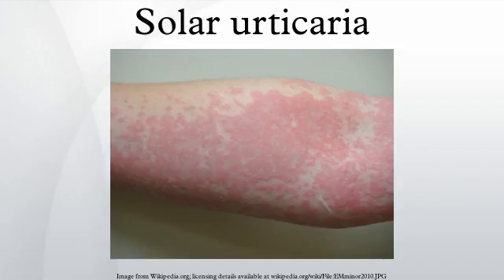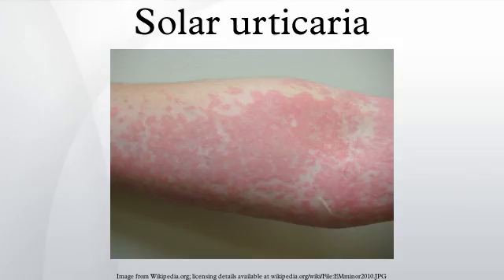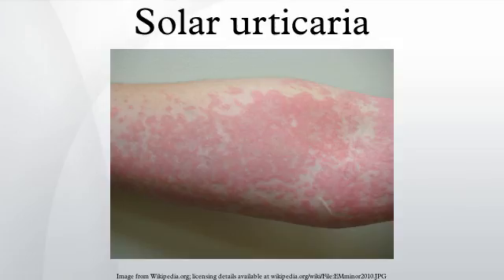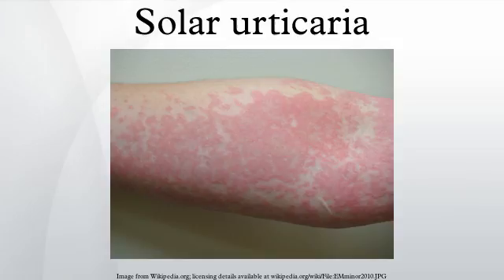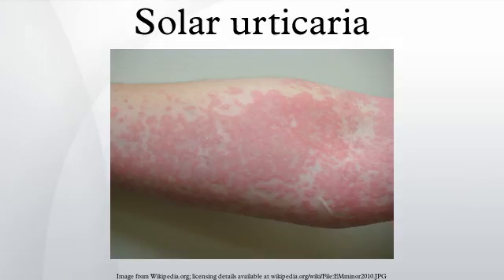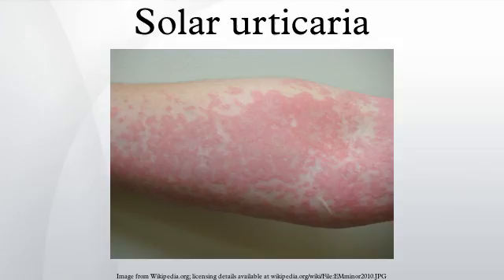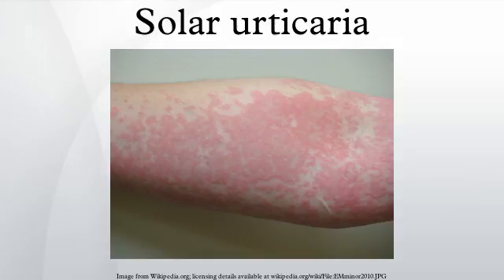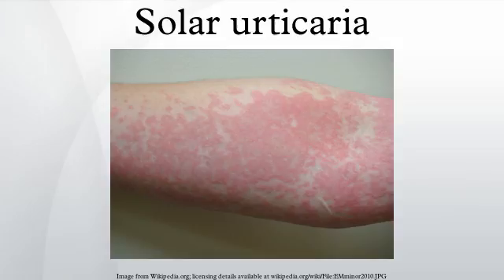Solar urticaria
Solar urticaria is a rare condition in which exposure to ultraviolet or UV radiation, or sometimes even visible light, induces a case of urticaria or hives that can appear in both covered and uncovered areas of the skin. It is classified as a type of physical urticaria. The classification of disease types is somewhat controversial. One classification system distinguished various types of SU based on the wavelength of the radiation that causes the breakout; another classification system is based on the type of allergen that initiates a breakout.
The agent in the human body responsible for the reaction to radiation, known as the photoallergen, has not yet been identified. The disease itself can be difficult to diagnose properly because it is so similar to other dermatological disorders, such as polymorphic light eruption or PMLE. The most helpful test is a diagnostic phototest, a specialized test which confirms the presence of an abnormal sunburn reaction. Once recognized, treatment of the disease commonly involves the administration of antihistamines, and desensitization treatments such as phototherapy. In more extreme cases, the use of immunosuppressive drugs and even plasmapheresis may be considered.